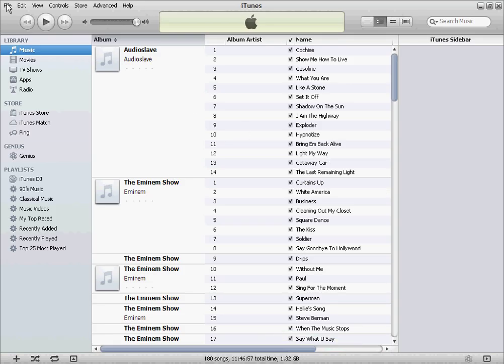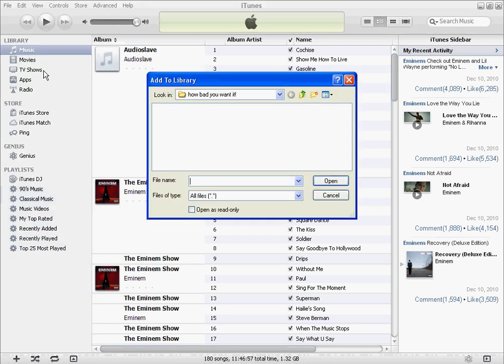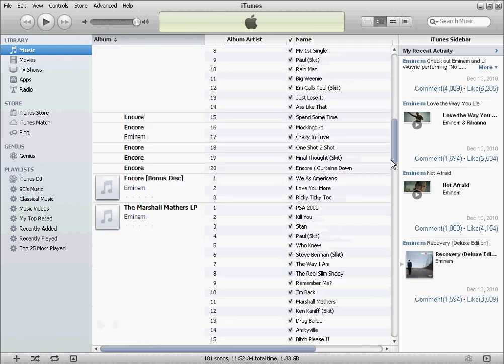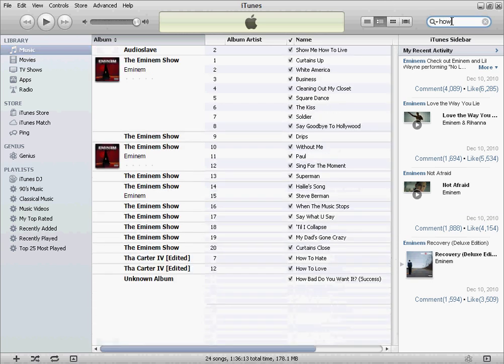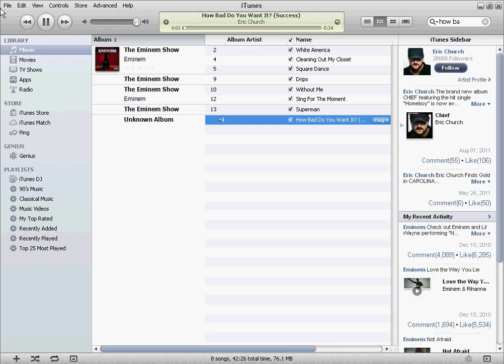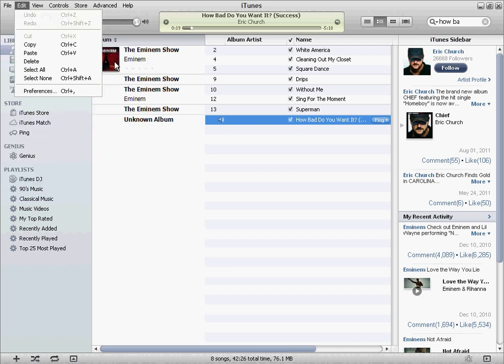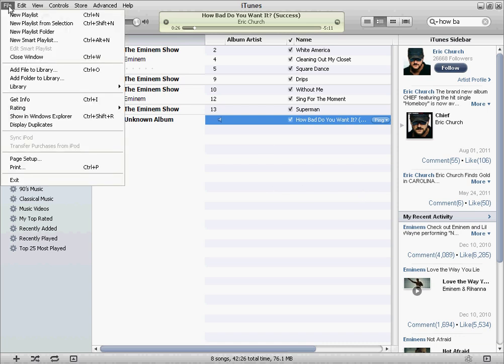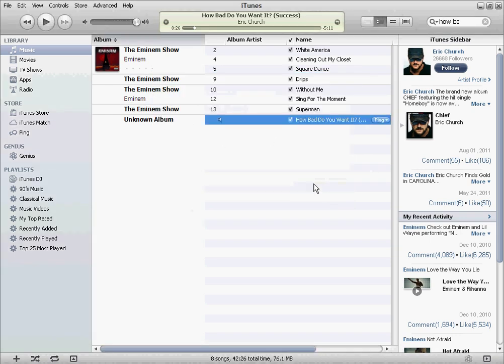How to put/place Mp3 files onto Itunes/Ipod/Iphone/Ipad!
this is a little tutorial that i made just ask for any tutorial and I can make an easy one fast and have it up in a day!